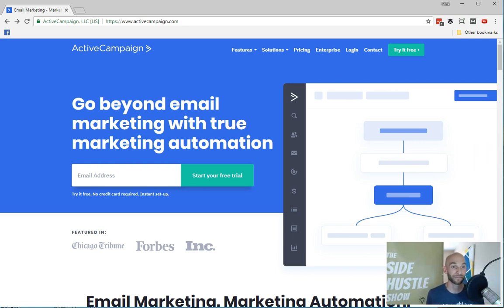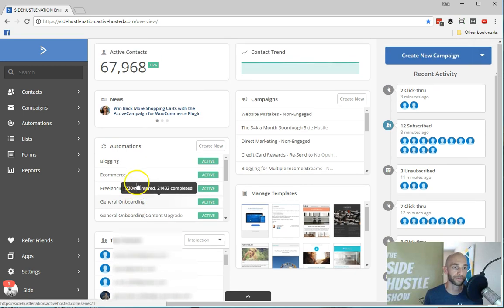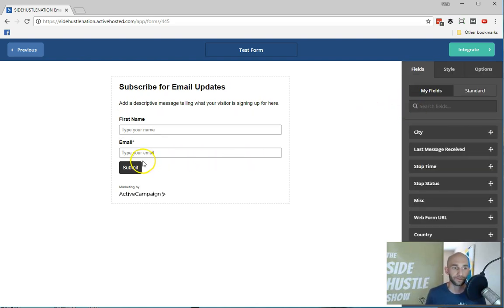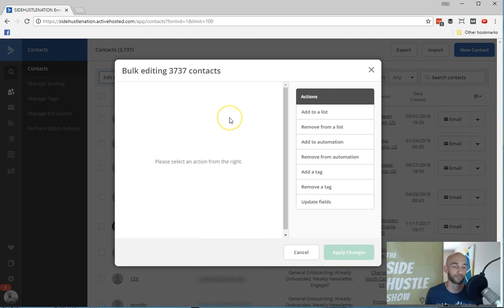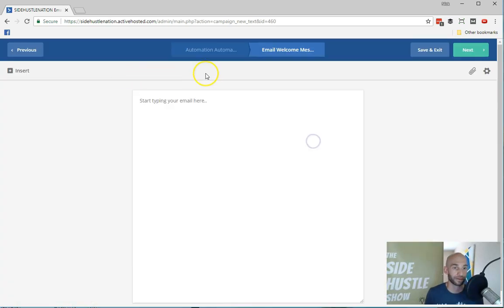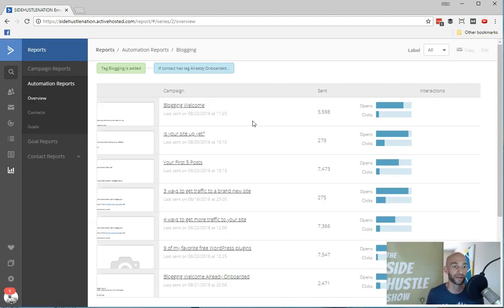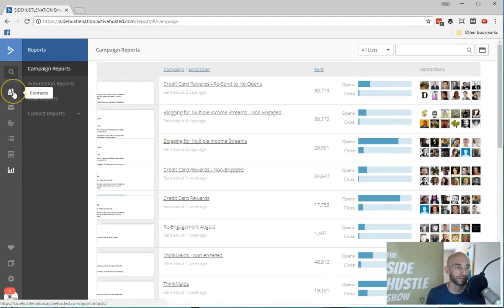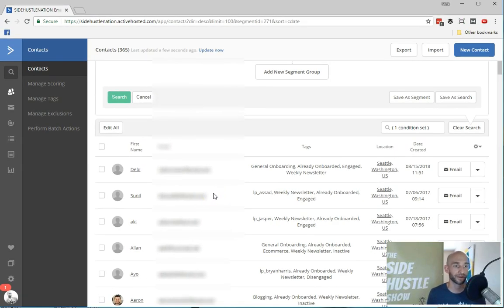ActiveCampaign Demo: ✉ Best Bang for your Email Marketing Automation Buck?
Thinking of using ActiveCampaign for email marketing?

I was once in your shoes! I actually shopped several different email service providers before jumping into ActiveCampaign.

A year later, I'm convinced it's the best value in marketing automation.

In this demo I'll walk you through my real account and some of the most important features to help you get started with this powerful email marketing tool.

Whether you're just starting out or already have an email list of thousands, I think ActiveCampaign is worth a serious look.

Thanks in advance if you do choose to go through the link above!